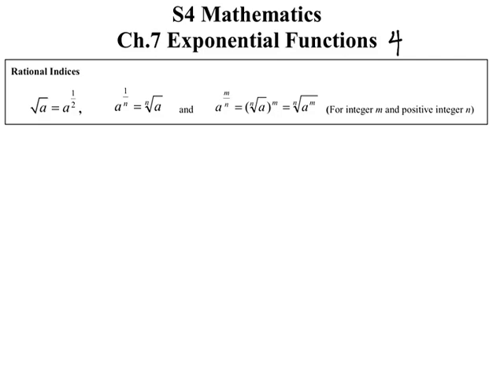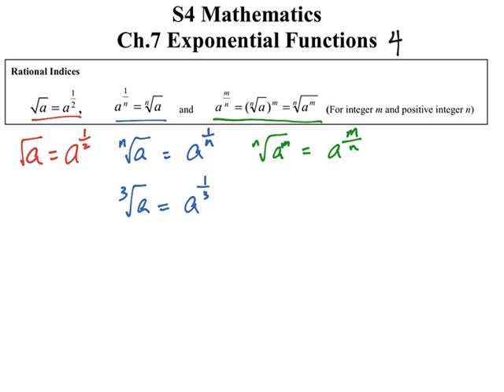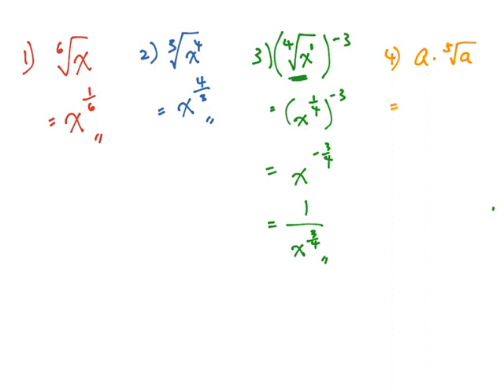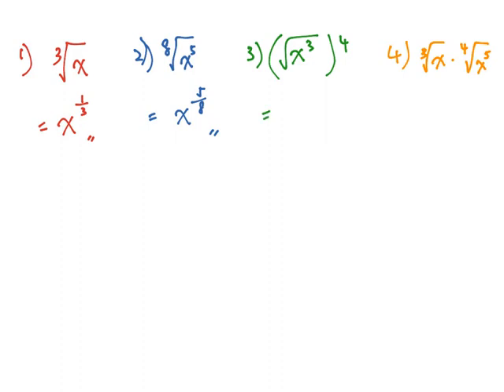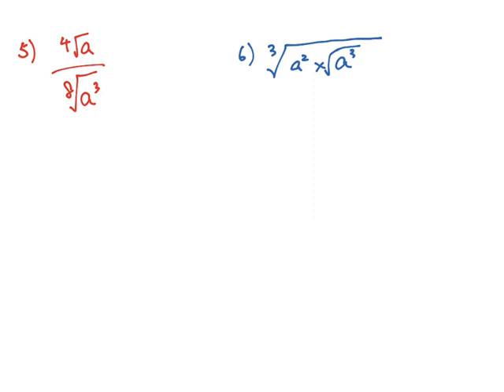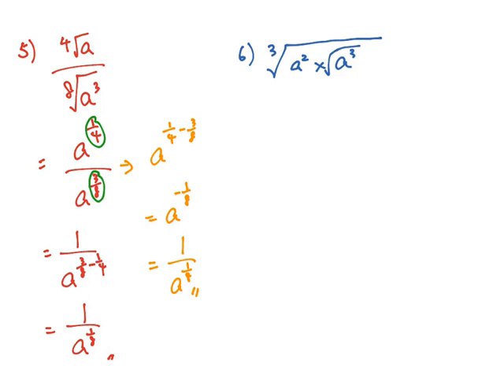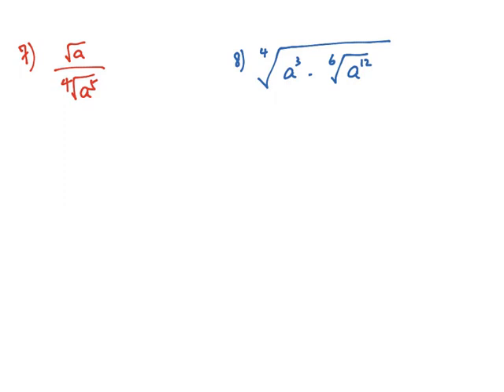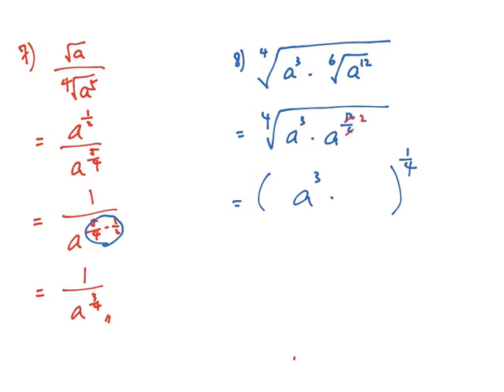S4 Ch 7 Exponential Functions 4